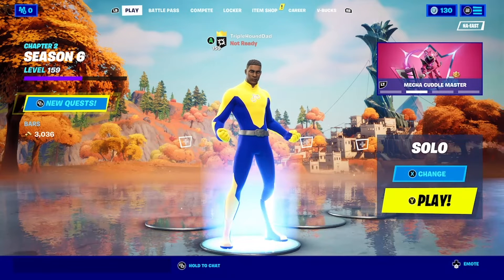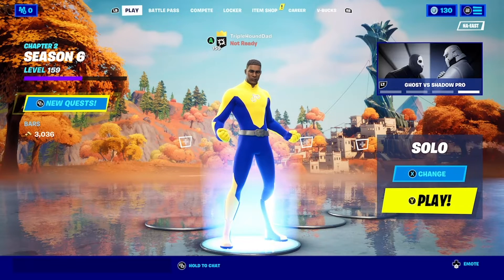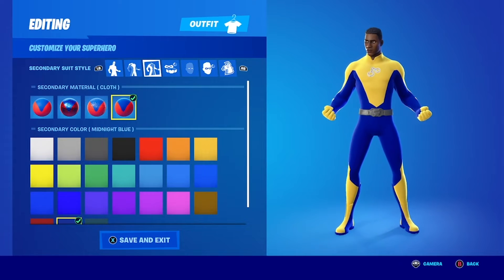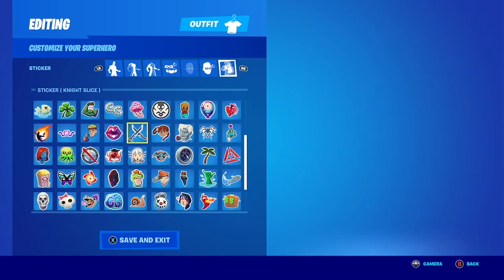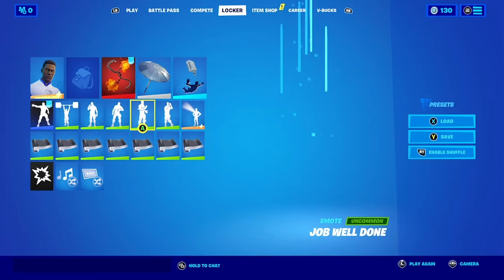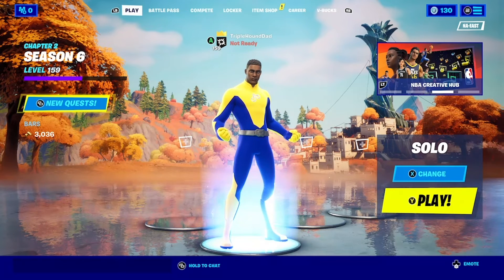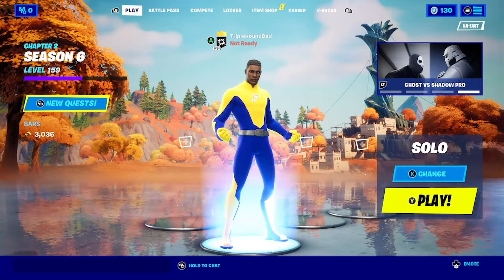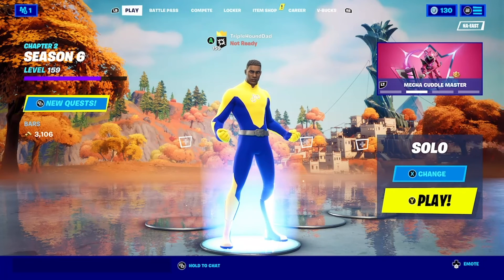Custom LUKE CAGE skin in FORTNITE! (Viewer request!)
We got some requests to make a custom Luke Cage skin in Fortnite, so we decided to give it a try. Spoiler alert: It's not great, because some of the best known and most recent versions of the character are bald and have a plain yellow T-shirt. We can't do either of those things with the customizable Boundless skins in Fortnite, but we went all the way back to the original comic book version (with hair) for inspiration and tried our best.

Mike Colter famously plays Luke Cage in the recent Netflix television show about the super hero, and there have been a number of rumors circulating that the character might make an appearance in the MCU at some point.

Shameless plug/ad: Use code TripleHound in the Fortnite Item Store or Epic Games Store on your PC!